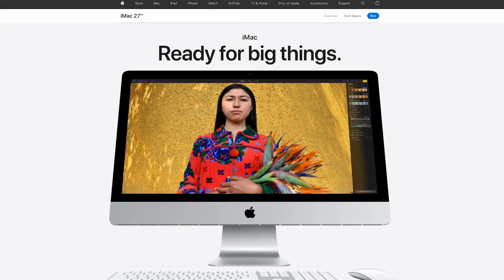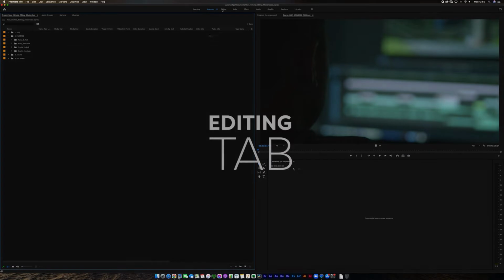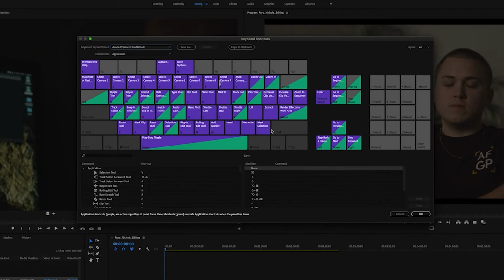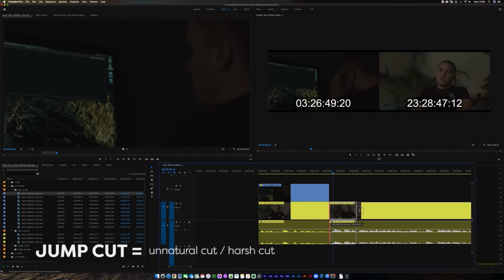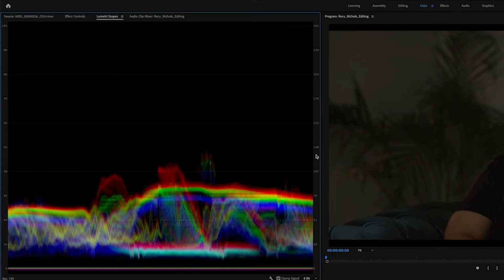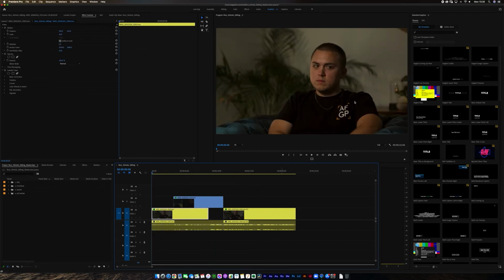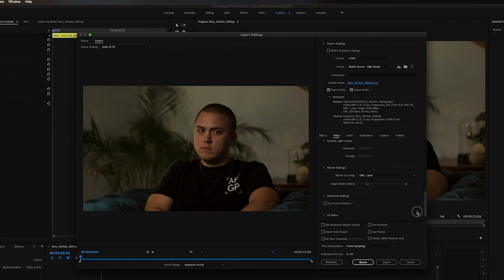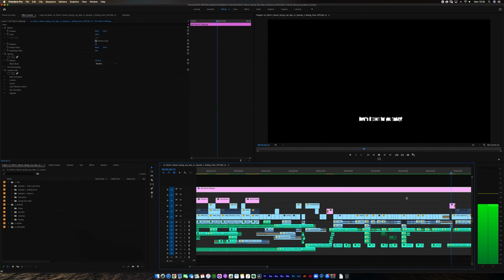Premiere Pro Tutorial: Ultimate Guide on Film Editing for Complete Beginners | Wedio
Are you a complete beginner in film editing and want to get into it? Have you just opened Premiere Pro and have no idea what to do?

Watch Rory’s walkthrough of Premiere Pro on how to create a project from scratch 👉

What you’ll learn:

o How to create a new project from scratch.
o How to organize your files.
o How to create a new sequence and color-code your footage.
o How to make a quick color correction to your RAW footage.
o How to use graphics tool.
o How to export your first project.
o …and more!

Chapters
00:00 Intro
00:45 Premiere Pro Basics
01:51 Create new project
03:38 Organizing your files
07:15 Editing tab
07:47 Create a new sequence
08:48 Color coding footage
09:09 Working with footage
11:28 Keyboard shortcuts
14:08 Timeline overview
16:09 Immediate editing tools
22:38 Color correction
27:25 Effect controls panel
29:05 Media browse & effect panel
31:00 Graphics tool
34:04 Locating your footage
36:17 Export
39:16 Big scale project
43:16 Ending